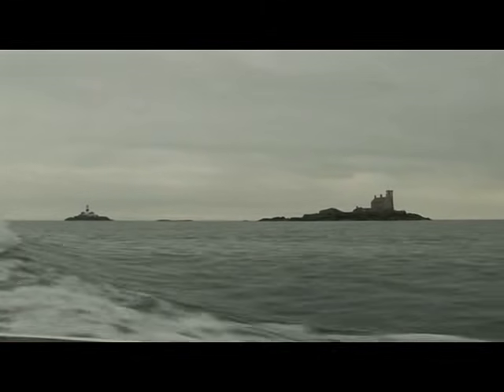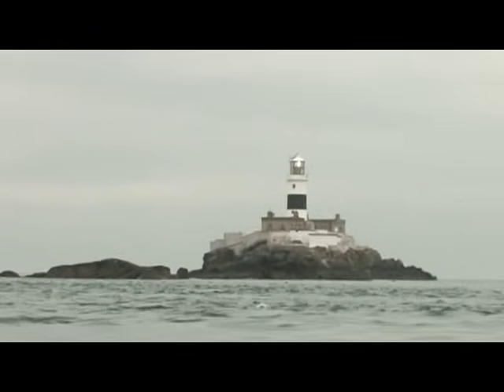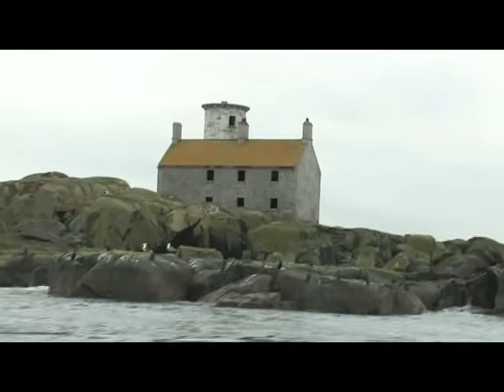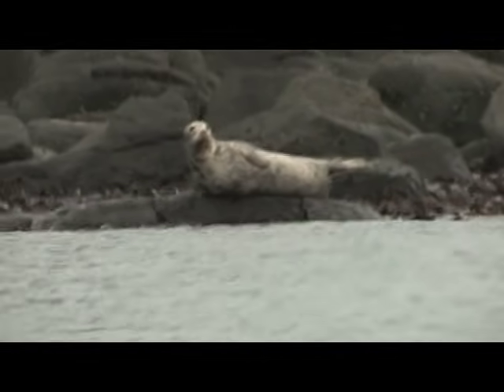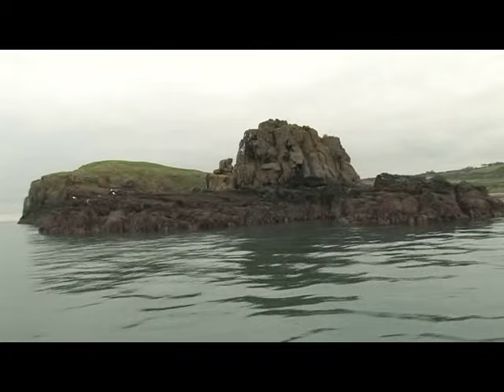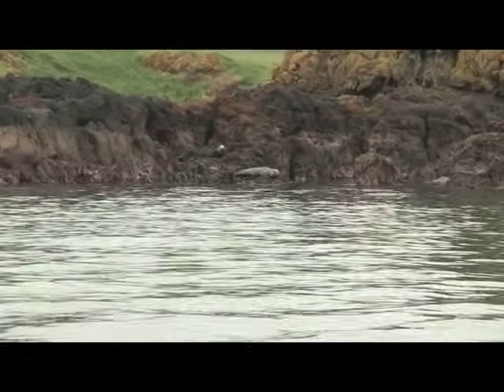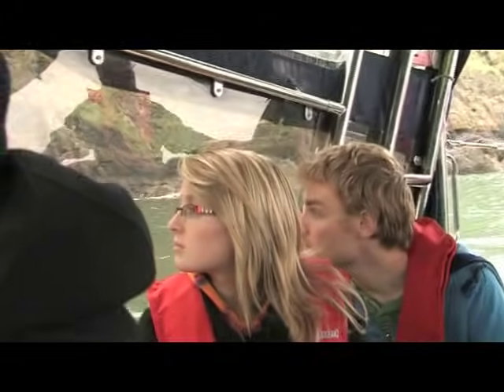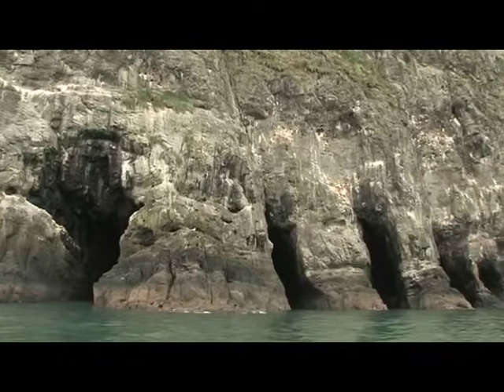Maidens Boat Trip 2009 (Northern Ireland Environment Agency - NIEA)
The Northern Ireland Environment Agency (NIEA) is encouraging young people and others to encounter first hand and be enthused by the wonders of our environment and become Northern Ireland's digital environment correspondents, using on-line communications tools (websites, social networks, emails etc).

Last year, NIEA brought some students from Queen's University on a boat trip to the Gobbins Cliffs and the Maidens Islands.

NIEA coastal marine expert, Eric Bann, explained the wonderful sights around them and the students also gave us some feedback.

Why don't you become a digital environment correspondent too!.
Report your environmental sightings and experiences on the 'Discussion' section of our Facebook

Video filmed and produced by evergreen media ltd. Post production by Subterraneanfish Ltd.